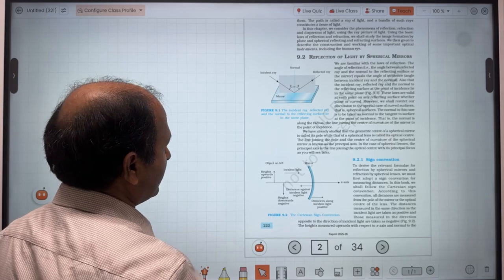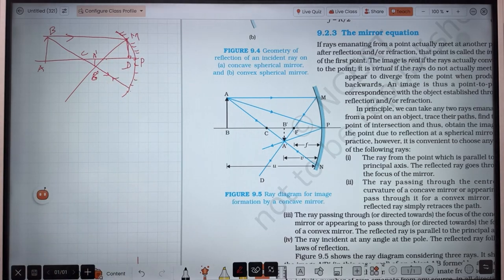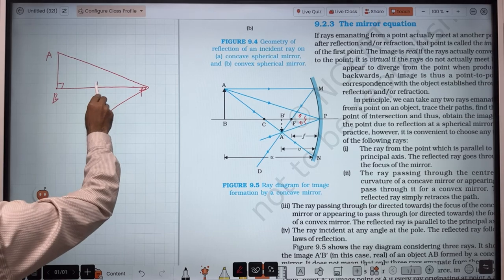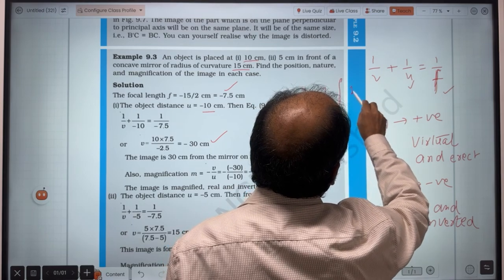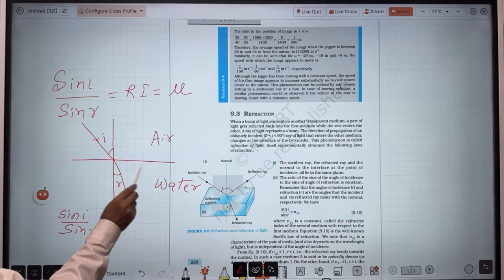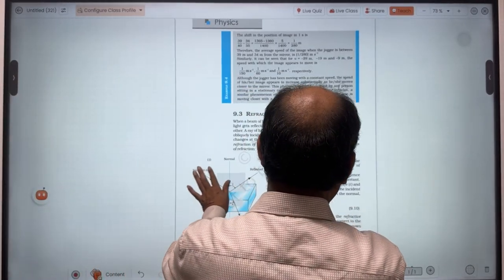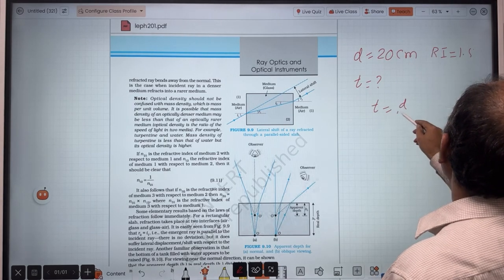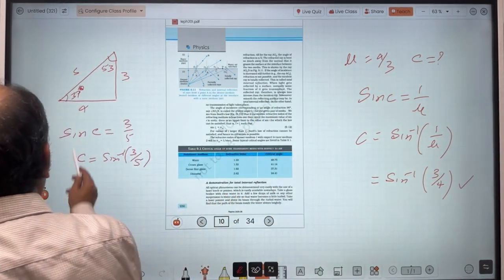Class 12 Physics Chapter 9 | Ray Optics and Optical Instruments | Part 1